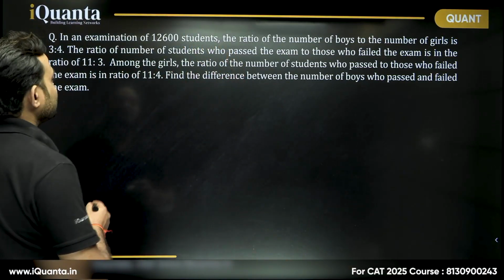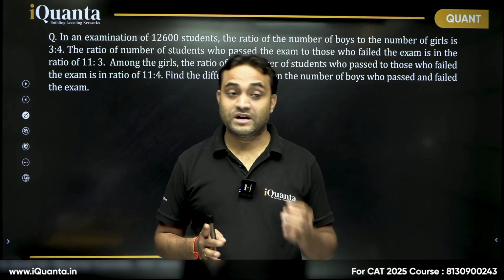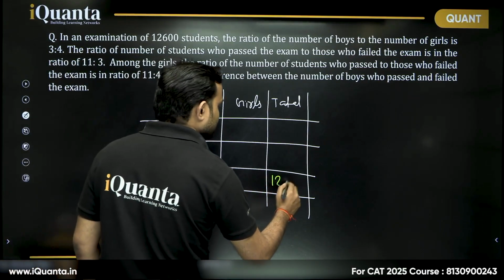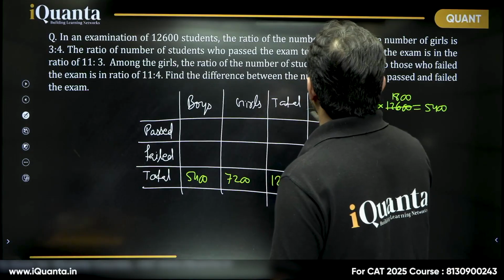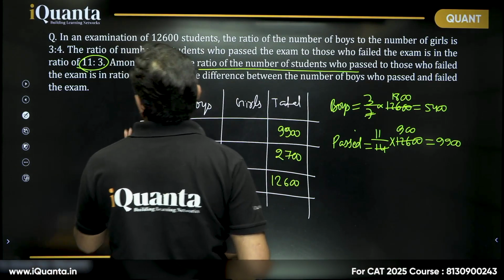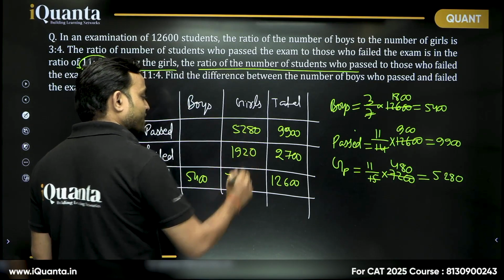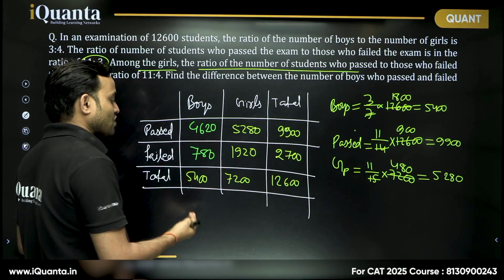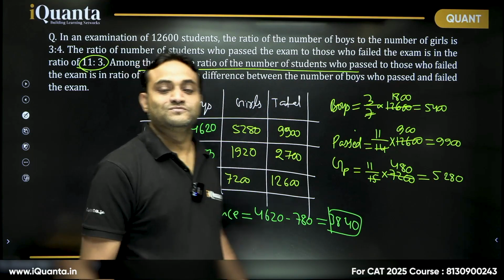Q22 IPMAT Quant Playlist | IPMAT Indore Quants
Prepare smarter for your IPMAT exam with this 200 Most Important Quants Questions for IPMAT playlist!  This curated IPMAT Quants Practice Playlist covers all the crucial topics tested in IPMAT Indore, IPMAT Rohtak, and JIPMAT, helping you strengthen your problem-solving speed and accuracy.

From Arithmetic, Algebra, Geometry, Number System, Permutations & Combinations, Probability to Modern Math, we bring you the most relevant and exam-focused questions that are close to the actual IPMAT paper. Practicing these questions will not only boost your confidence but also improve your chances of securing a high percentile.

In an examination of 12600 students, the ratio of the number of boys to the number of girls is 3:4. The ratio of number of students who passed the exam to those who failed the exam is in the ratio of 11: 3. Among the girls, the ratio of the number of students who passed to those who failed the exam is in ratio of 11:4. Find the difference between the number of boys who passed and failed the exam.